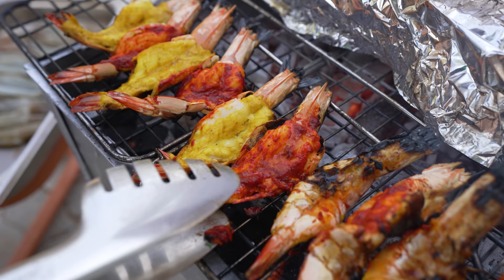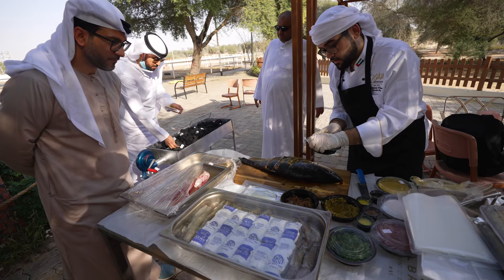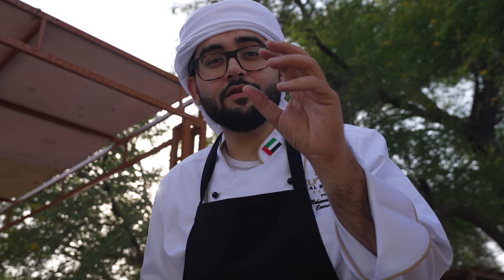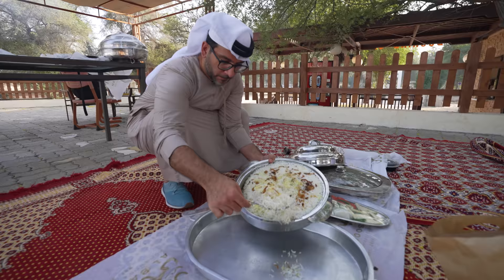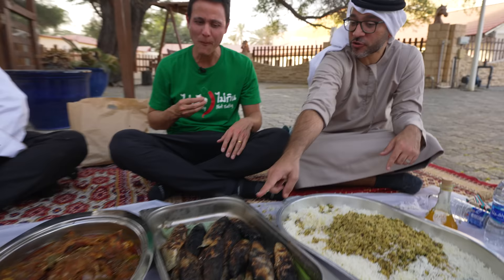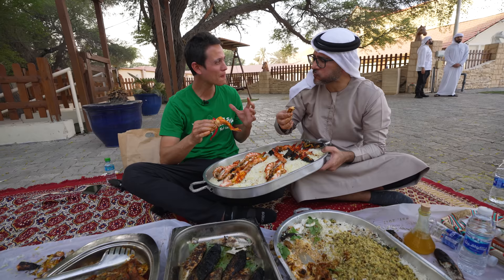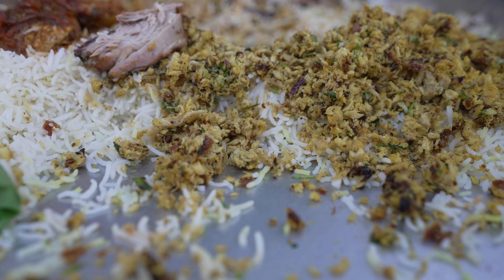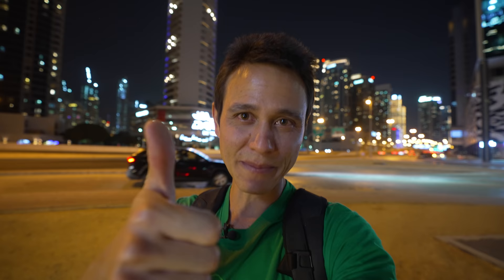Amazing Arabian Food!! SEAFOOD BBQ MOUNTAIN in Dubai, UAE!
Eating a huge Arabian seafood platter with @PeymanAlAwadhi

DUBAI, UNITED ARAB EMIRATES - It was great to hang out with my great friend Peyman Al Awadhi when we were in Dubai and we had an opportunity to cook and eat a huge Arabian Gulf Emirati seafood meal at the park in the desert. Huge thanks to Chef Mohammad - from Al Banoosh Restaurant for cooking this incredible feast.

We first arrived to the park, one of the oldest and biggest in Dubai, and laid out the mats to start the festivities. Chef Mohammad brought the fresh catch of the day including a full tuna, some huge local shrimp, and entire school of mullet fish, and a variety of minced shark. He grilled and roasted all the different seafood. The shark was was minced and mixed with spices like cardamom and drizzled in animal fat. The mullets were coated in a thick layer of salt and then roasted until black. All the seafood was placed on huge trays of fluffy rice and eaten with the variety of seafood, drizzled in melted animal fat, and chased with a variety of fresh herbs.

It was an amazing meal, and an authentic Emirati, really Arabian Gulf food coastal seafood meal.

Thank you again to Peyman and Chef Mohammad and everyone else that set this up for us.